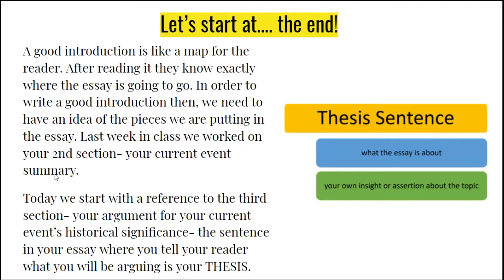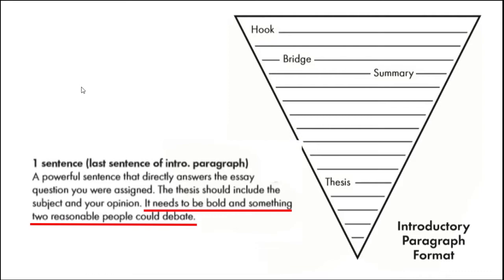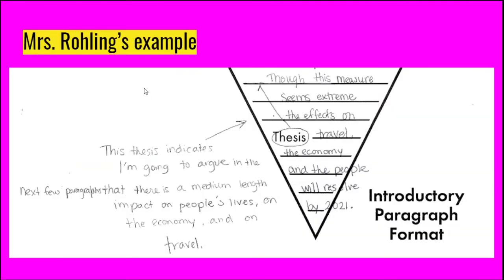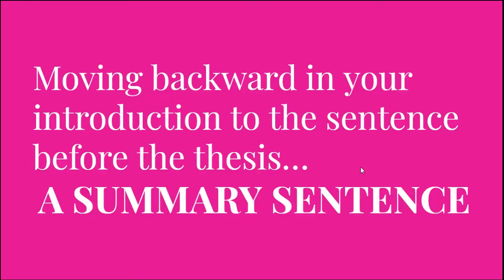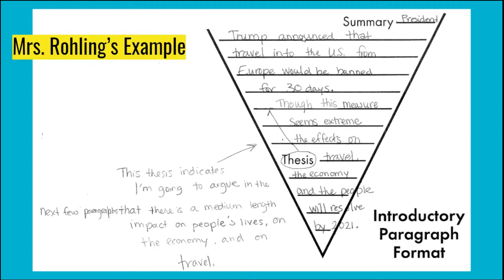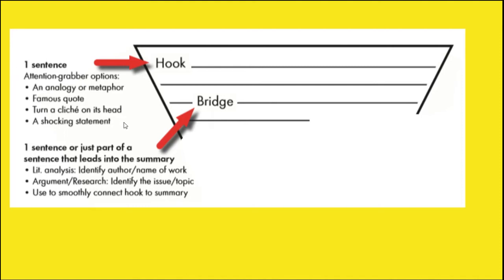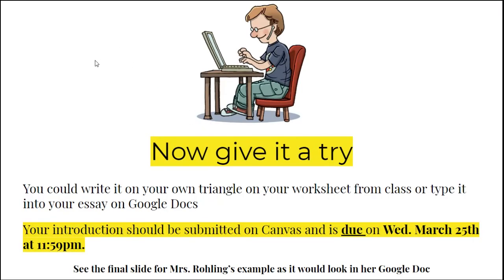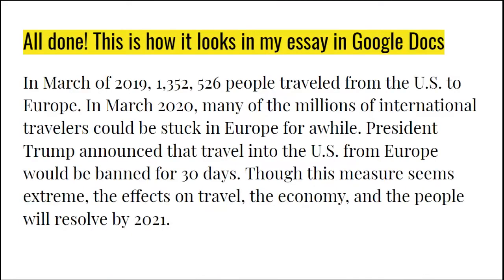Mrs. Rohling Explains: Let's Write An Introduction